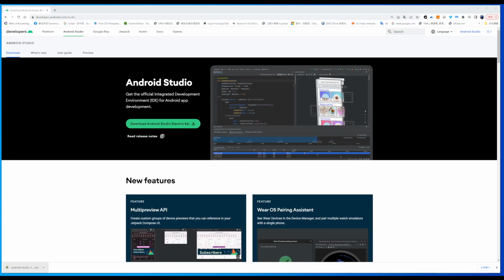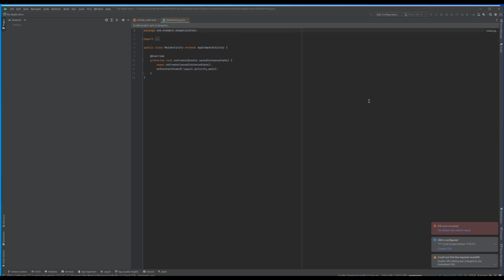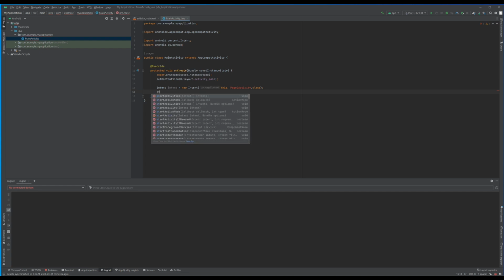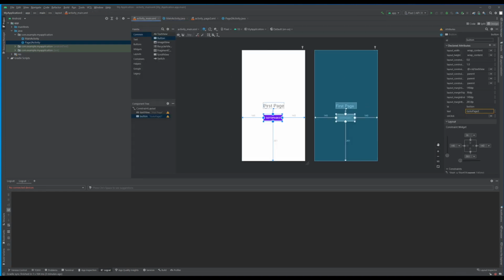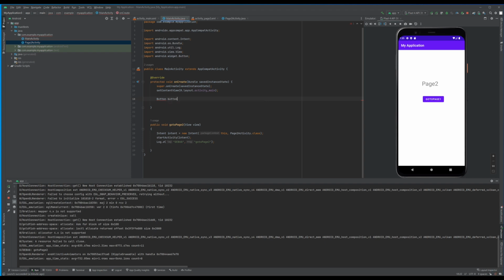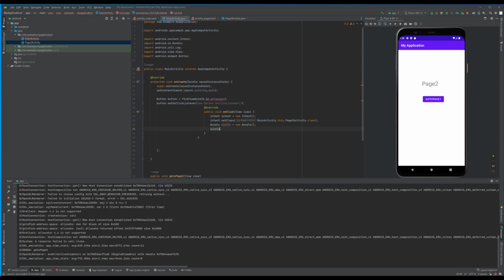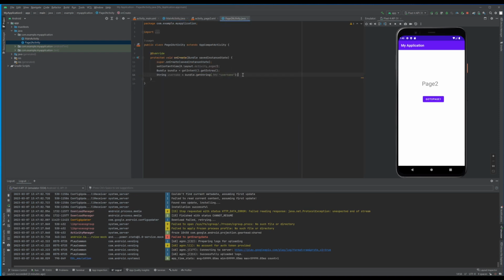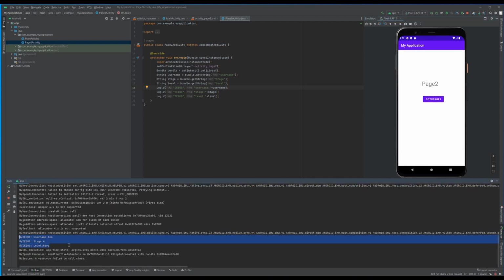Install Android Studio and First app